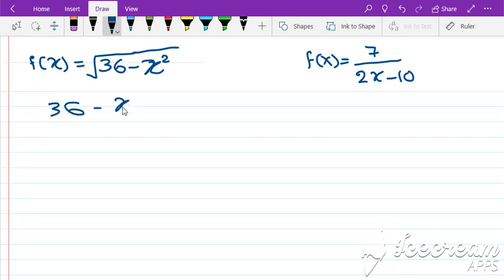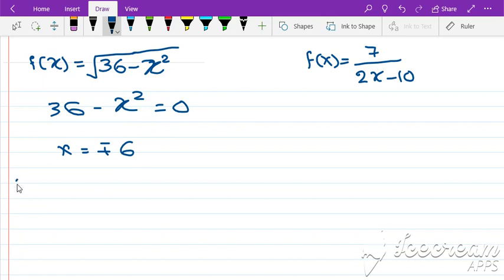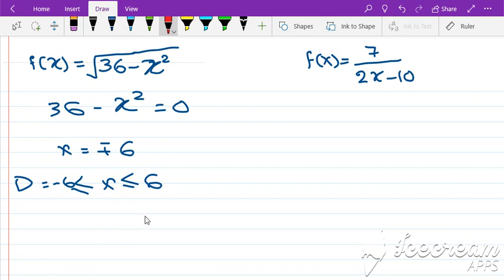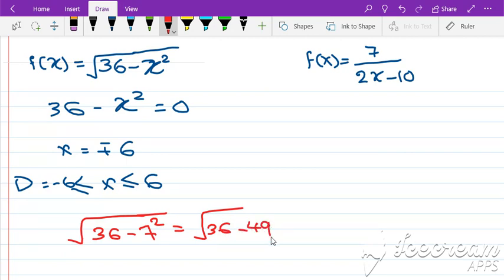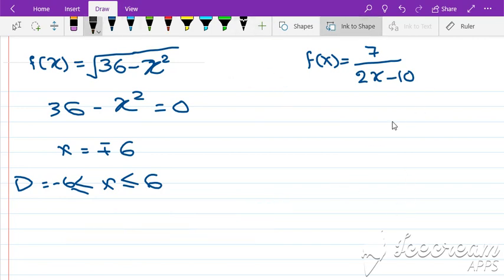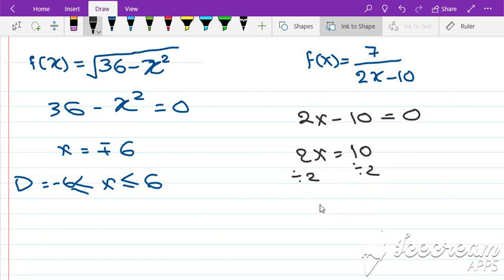Poly 12 math find the domain for square root and rational functions